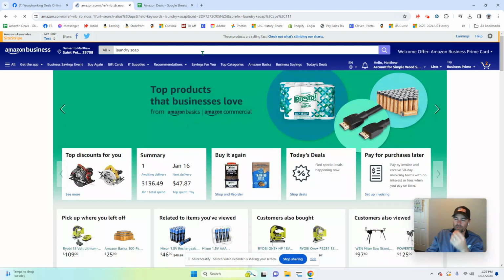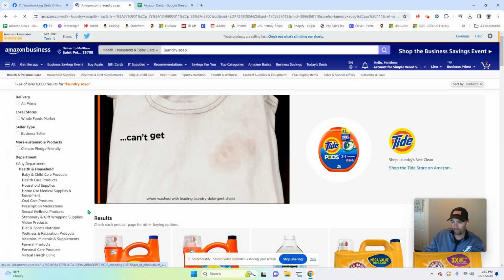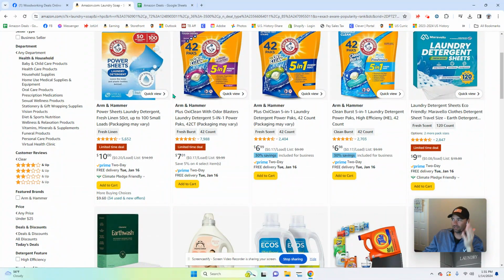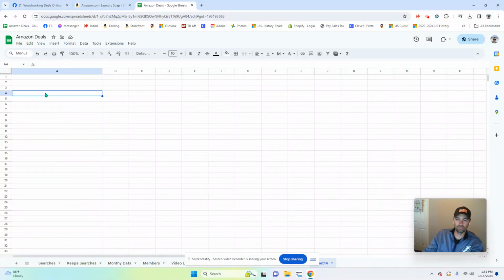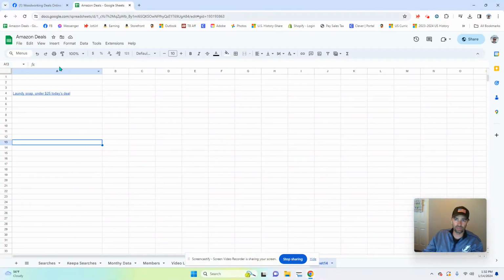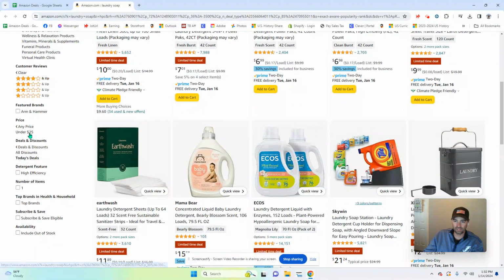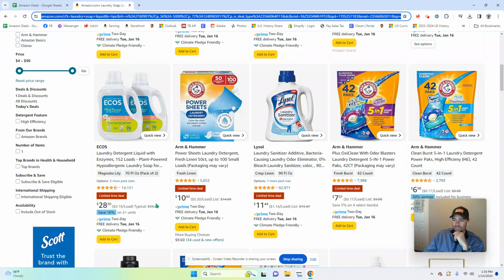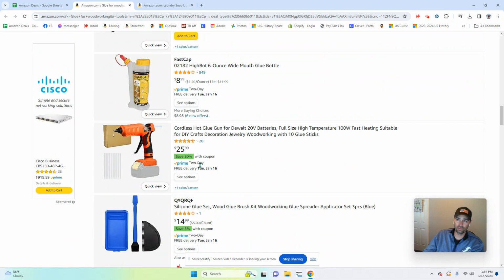Amazon Affiliate Marketers: Use google sheets to save your deal searches, save time.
Using the power of google sheets and Amazon to reduce your deal search time.  As affiliates we search for almost the same category each time.  Using these two tools you can save yourself some searching time and find better deals.